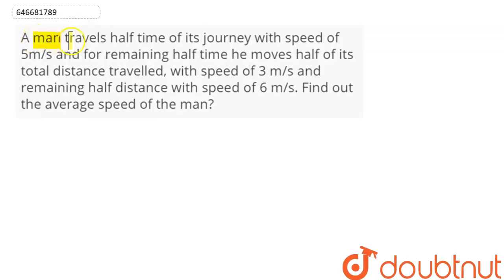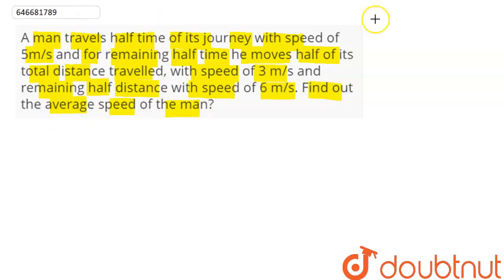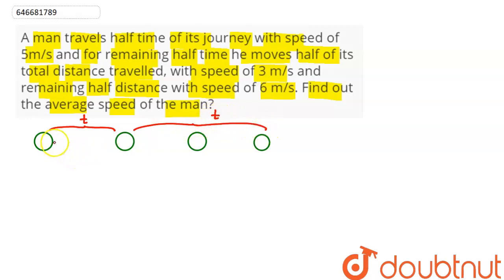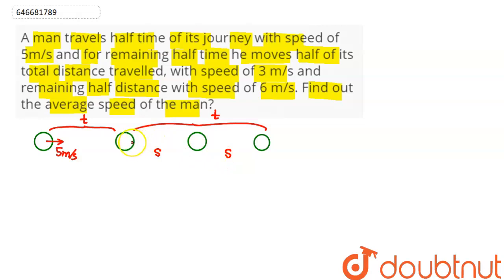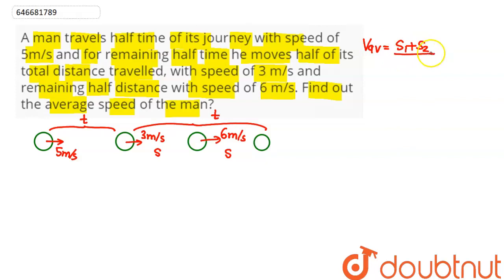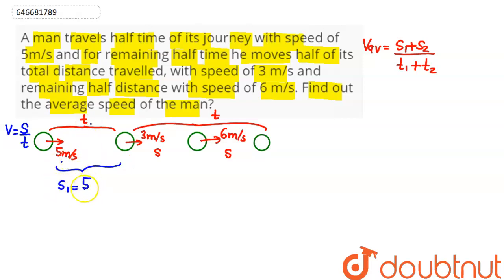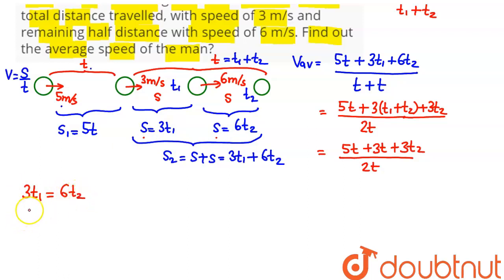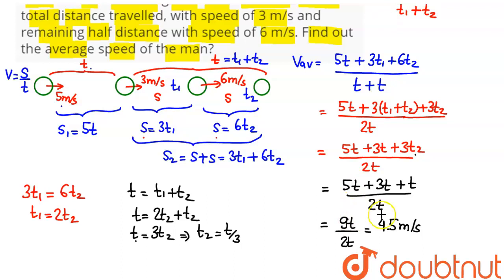A man travels half time of its journey with speed of 5m/s and for remaining half time he moves h...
A man travels half time of its journey with speed of 5m/s and for remaining half time he moves half of its total distance travelled, with speed of 3 m/s and remaining half distance with speed of 6 m/s. Find out the average speed of the man?
Class: 12
Subject: PHYSICS
Chapter: RACE
Board:IIT JEE

👉 Have Any Query? Ask Us.